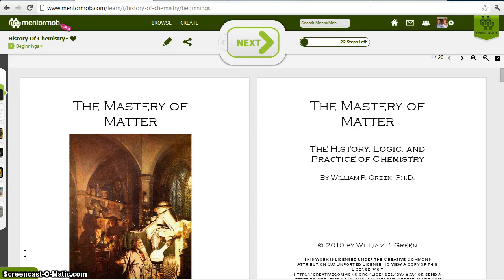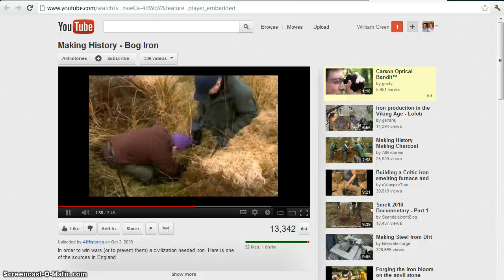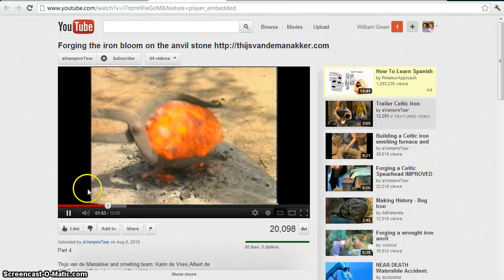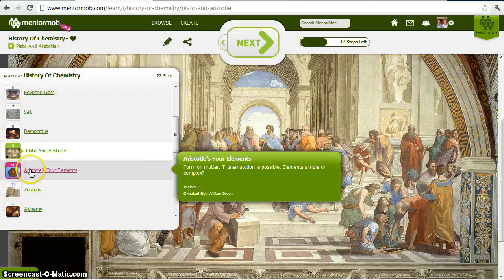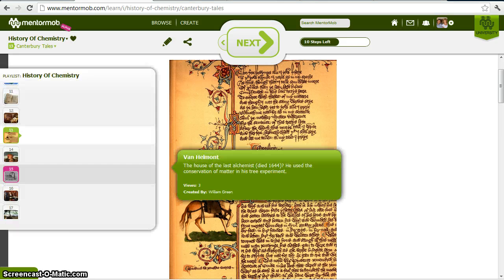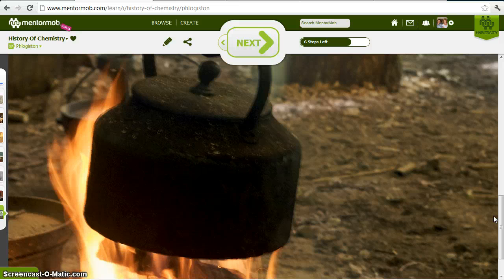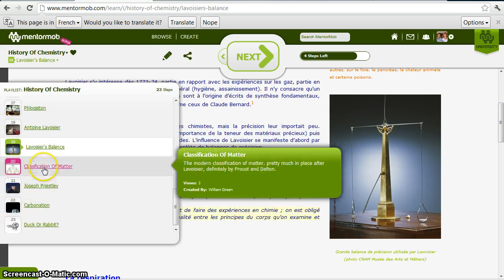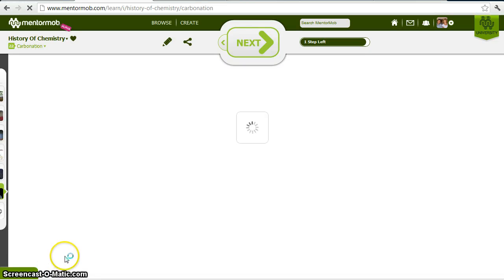The History of Chemistry in 15 Minutes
A very short history of chemistry through Lavoisier.